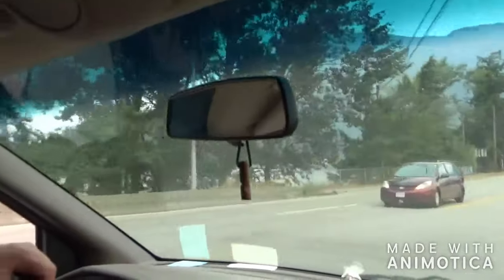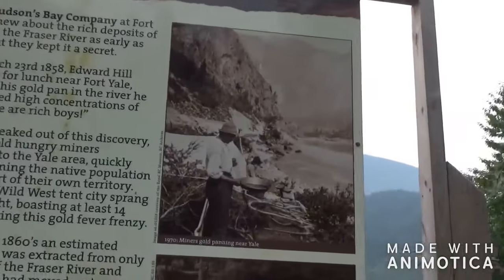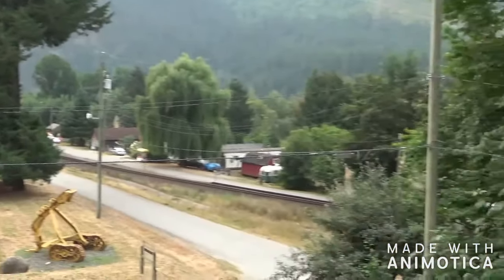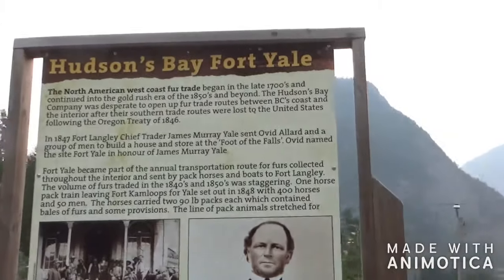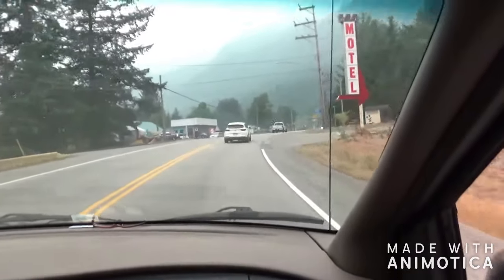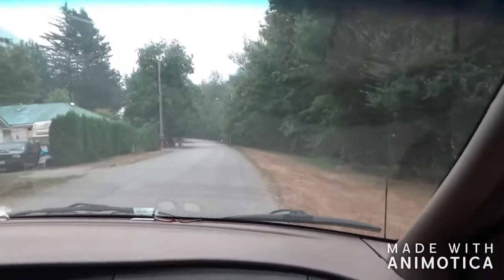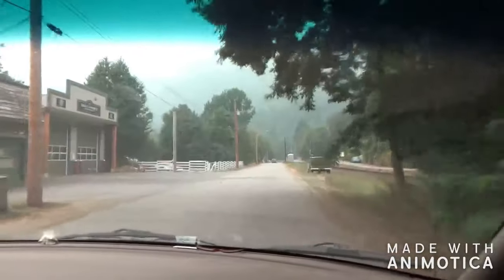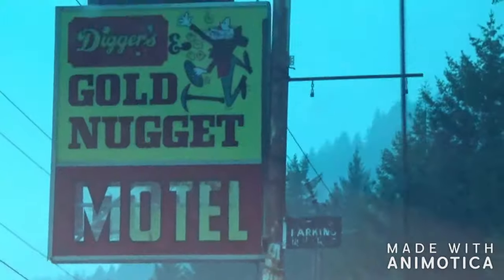The 7 Tunnels in the Fraser Canyon